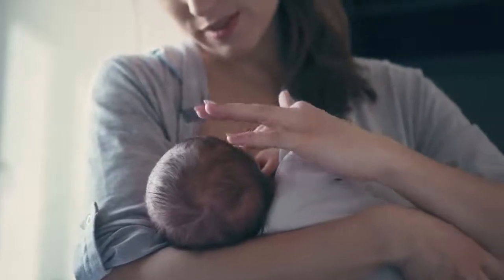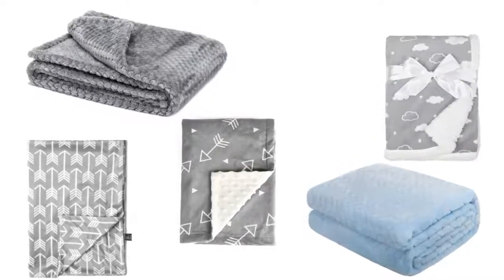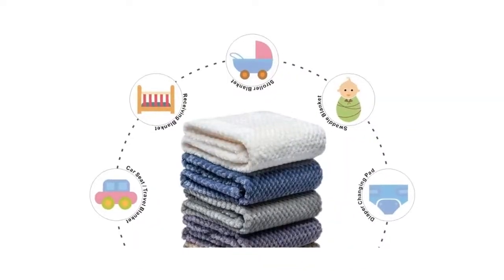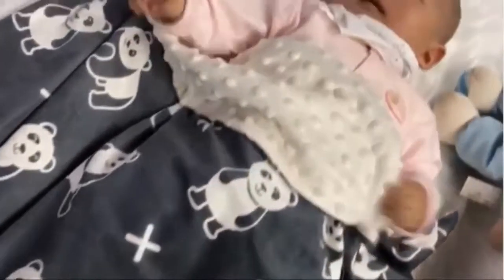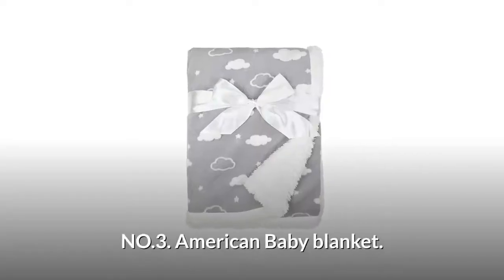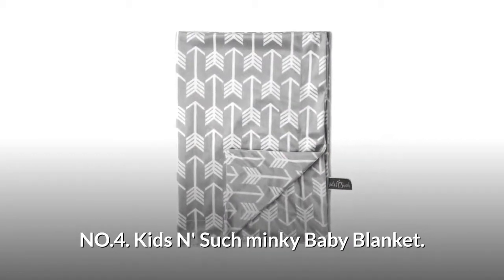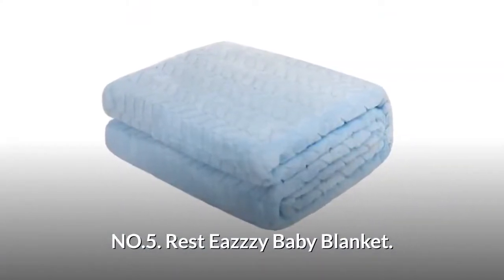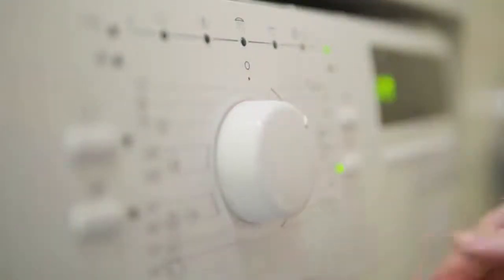Best Baby Blankets to Keep Your Baby Soft and Warm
Baby blankets are adorable and mandatory to keep your little angel warm and comfortable while sleeping. Babies are fragile creatures and cannot bear the extremity of the weather. Parents are more concerned about the health and comfort of their little ones.
Babies need different blankets throughout the day. It acts as a safety blanket for your baby and keeps him safe and sound.
For sweet littles will discuss softest baby blankets with complete buying guide. It may help you to find the best one for your little dreamer.

Timestamp
00:00 Introduction
00:44 Wonder miracle Fuzzy Blanket
01:28 BORITAR Baby Blanket Super Soft Minky
02:00 American Baby Company Chenille Sherpa Receiving Blanket
02:29 Kids N' Such Minky Baby Blanket
03:00 Baby Blanket Flannel, Cozy Throw Blankets